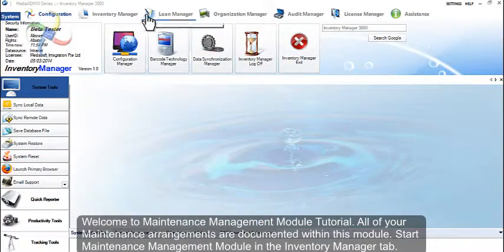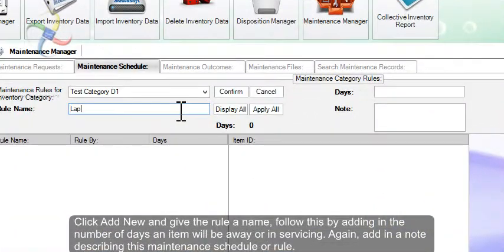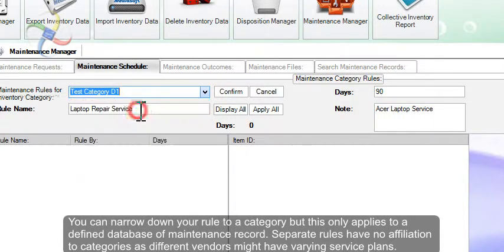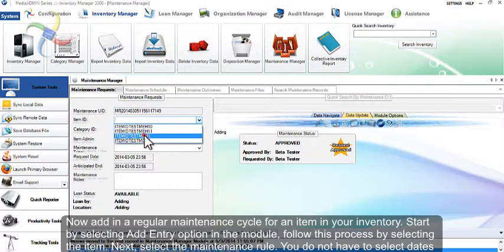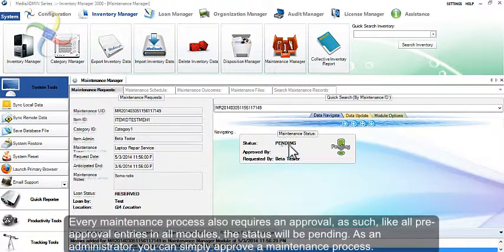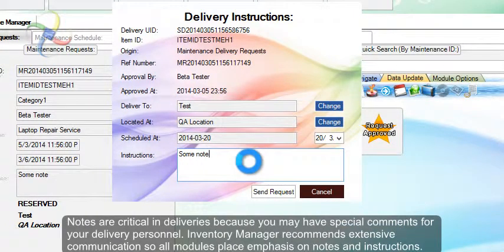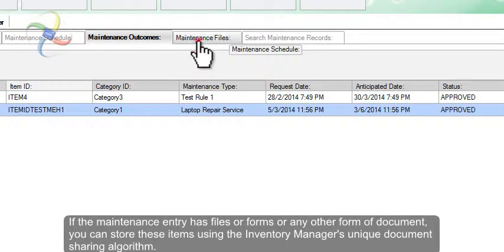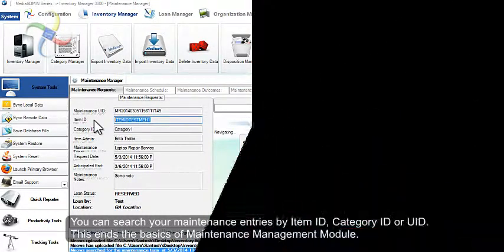Inventory Manager 3000 - Maintenance Management Module Introduction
A brief tutorial of the Maintenance Management Module